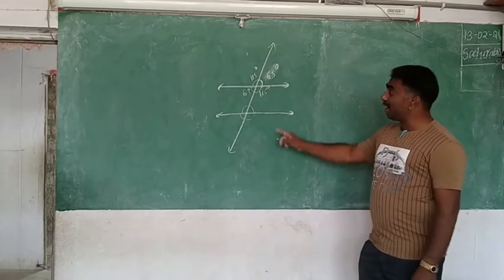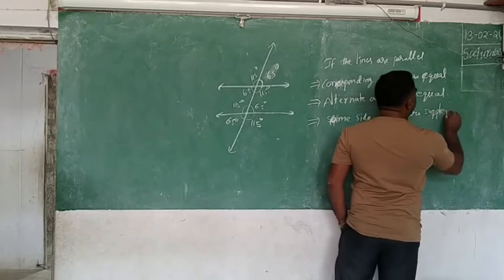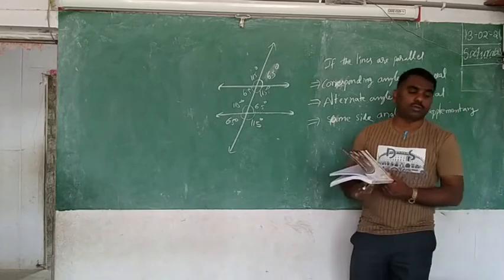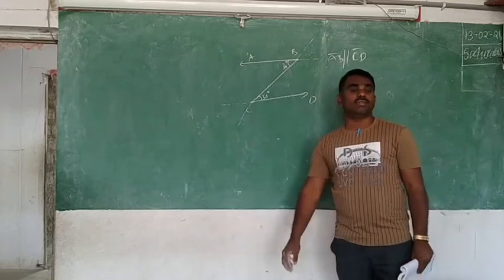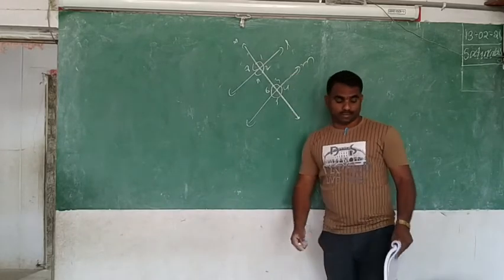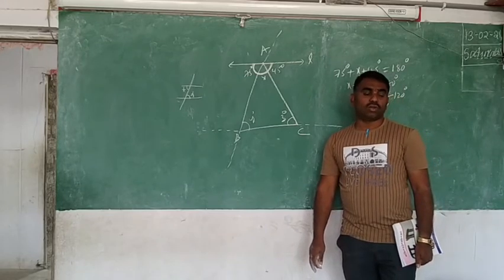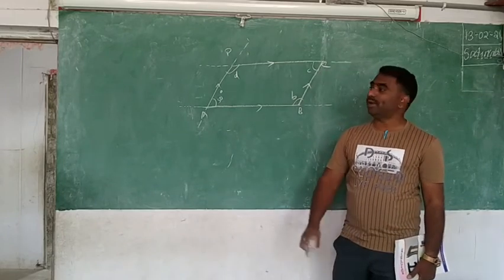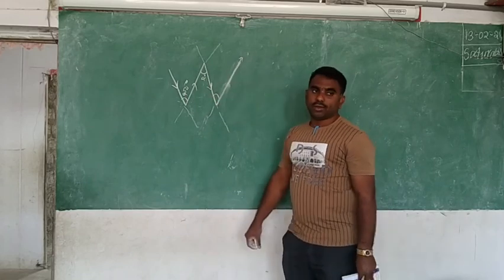lbs 7th maths lines and angles part 4